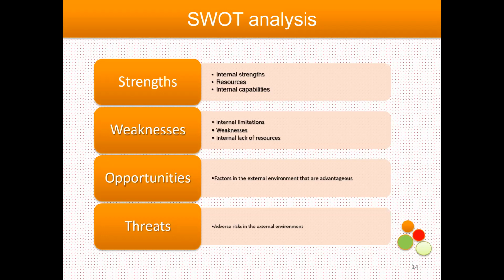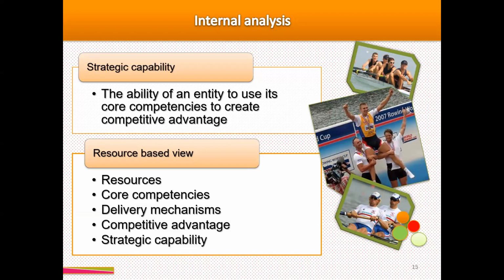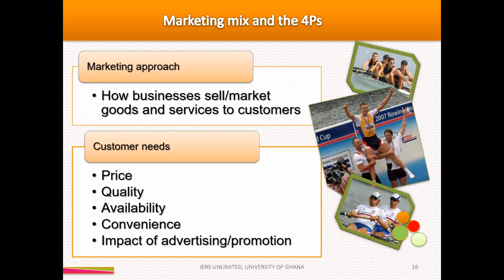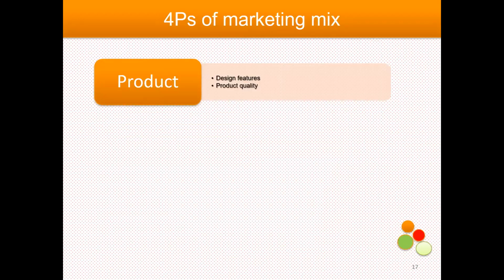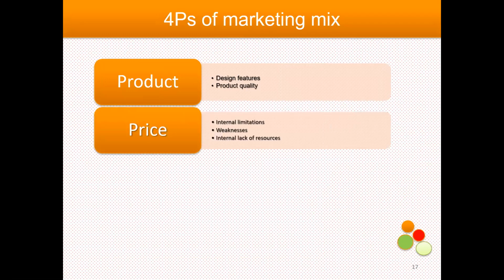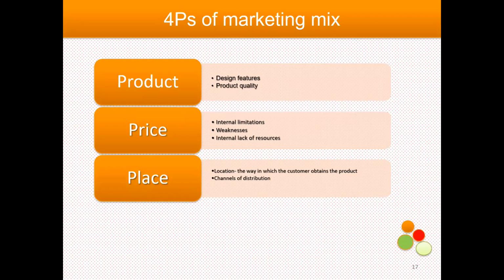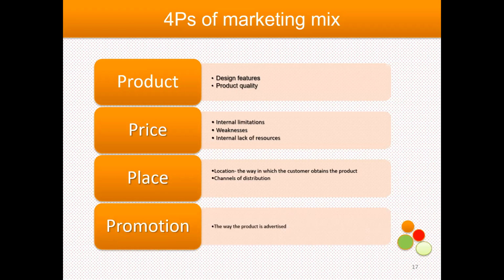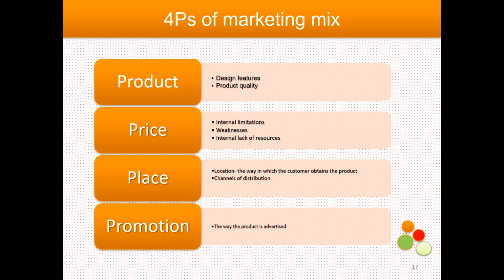Strategic Case Study: Internal Environment Analysis - ICAG l ACCA I CIMA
In this lecture, we discuss Internal Environment Analysis. Understanding this is key to passing your exam.